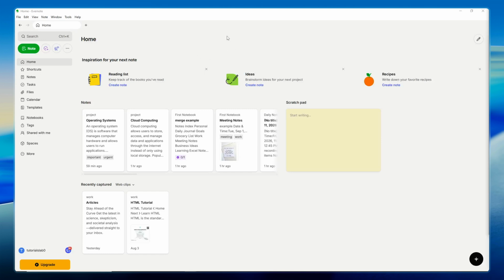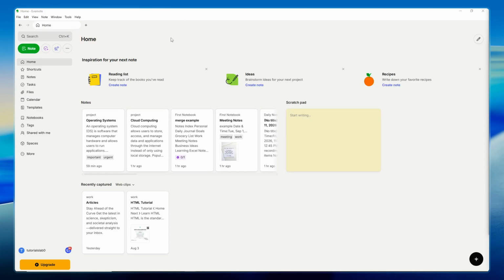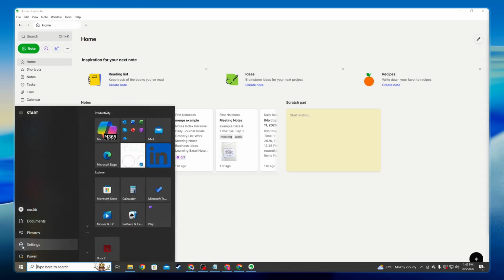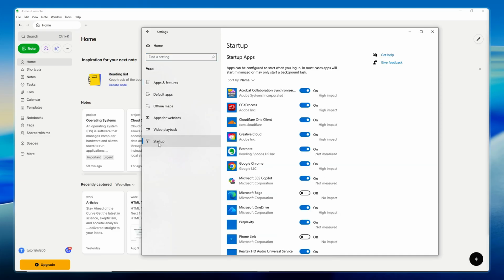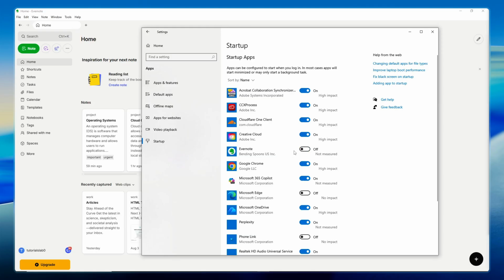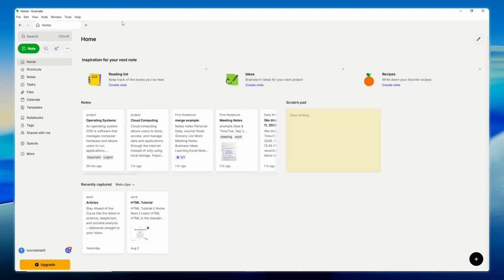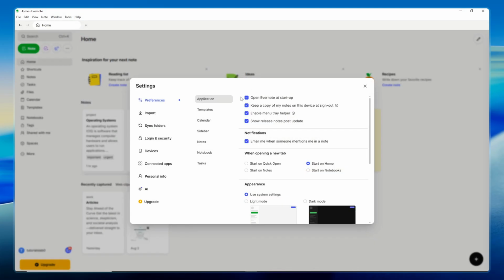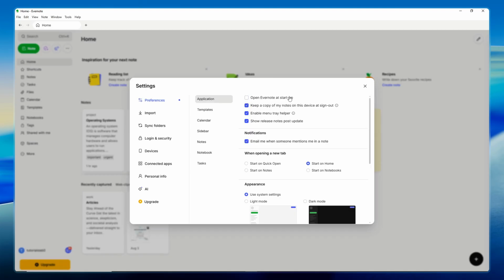How To Stop Evernote From Opening On Startup | Tutorial 2026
By the end of this video, you’ll know how to stop Evernote opening on startup, prevent Evernote launching automatically Windows, disable Evernote from starting with computer, turn off Evernote auto start on Mac, remove Evernote from startup programs list, manage Evernote startup applications tutorial, configure Evernote not to open automatically, stop Evernote from launching at login, control Evernote startup behavior settings, setup Evernote to not launch on boot, how to disable Evernote starting up, prevent Evernote from auto launching Windows 10